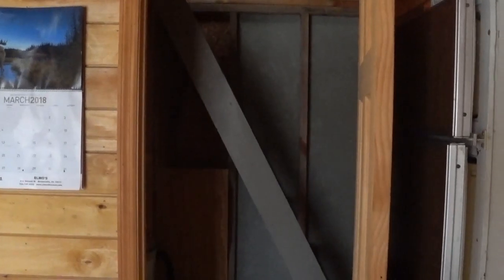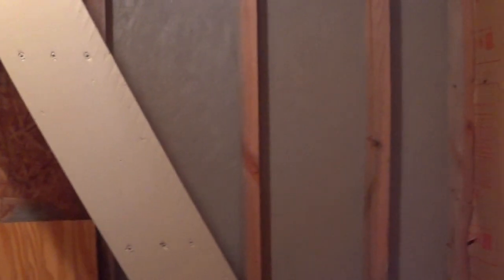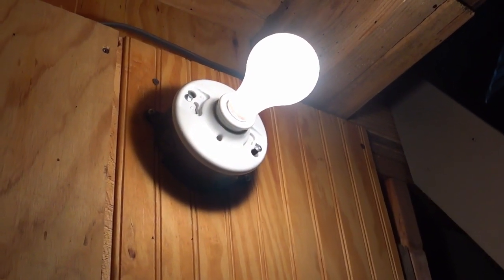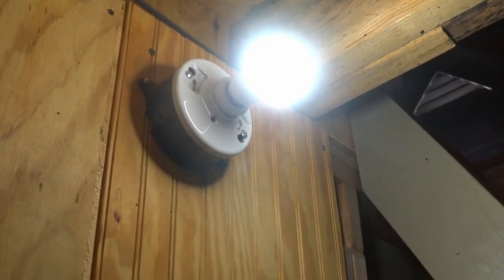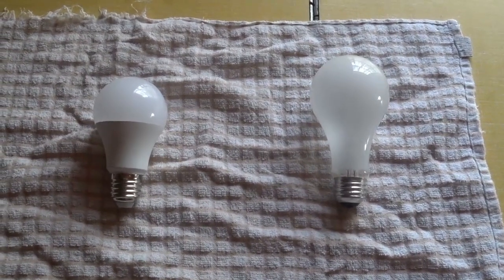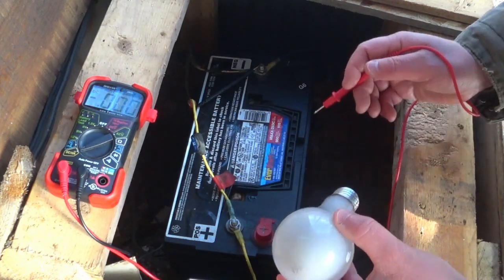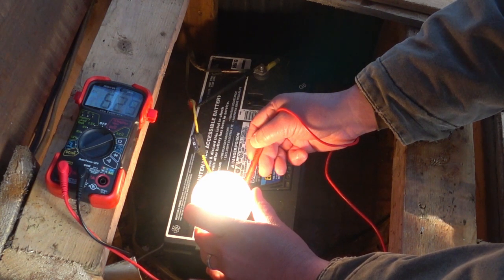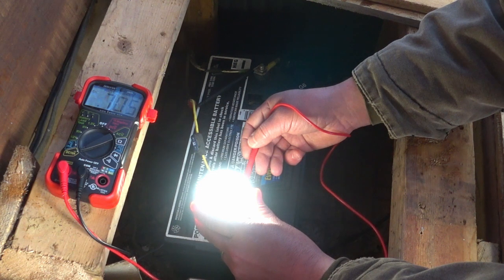#12 Solar Lighting -- LED vs Incandescent 12 Volt Light Bulb Comparison by WV Cabin Living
Comparison of a standard 12 volt 75 watt incandescent bulb, and its LED 75 watt 12 volt equivalent, in both brightness and amperage draw.